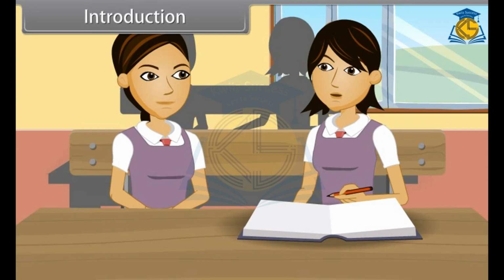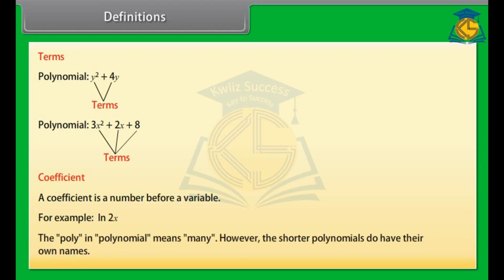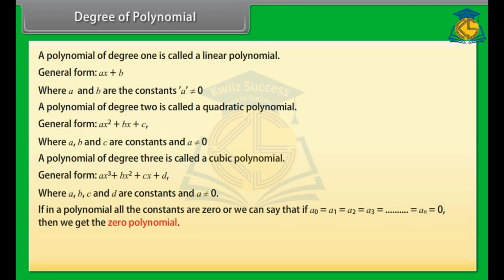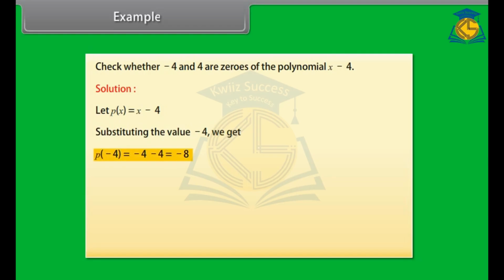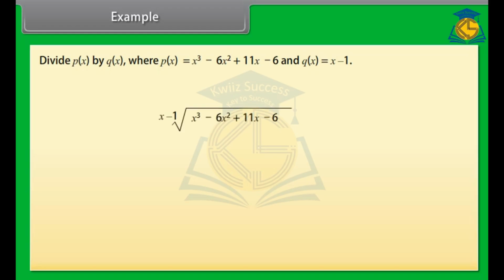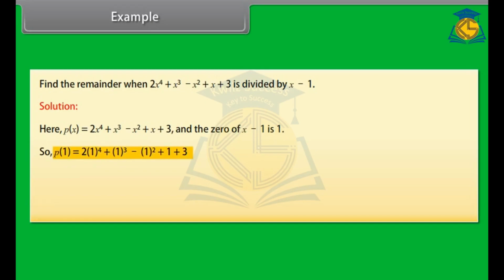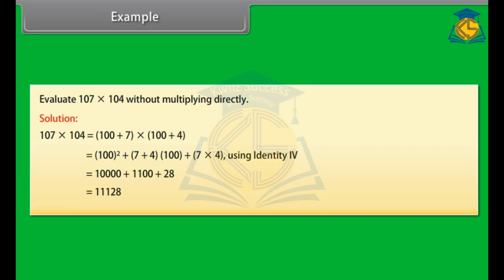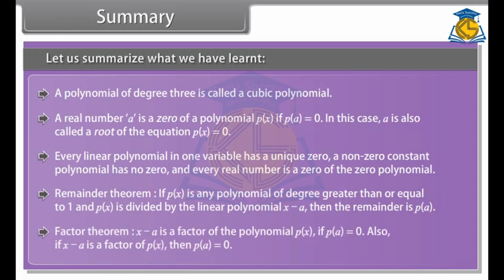Lesson 2 Class 9th MATHS Polynomials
🎯 What You’ll Learn:
• 3D animated explanations for all concepts